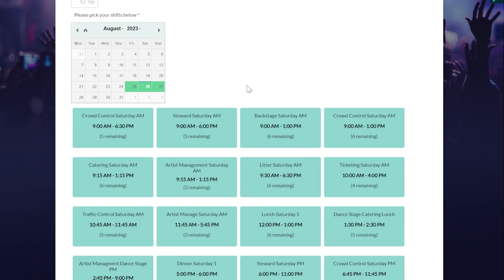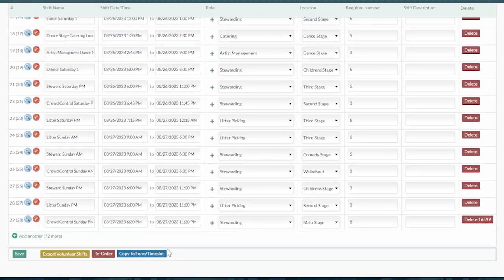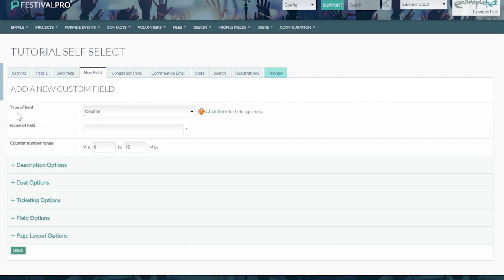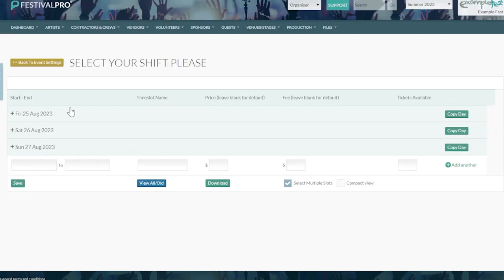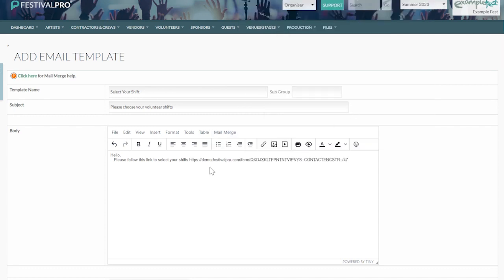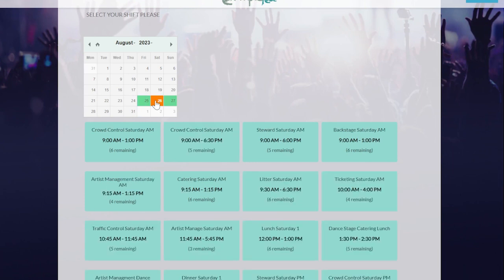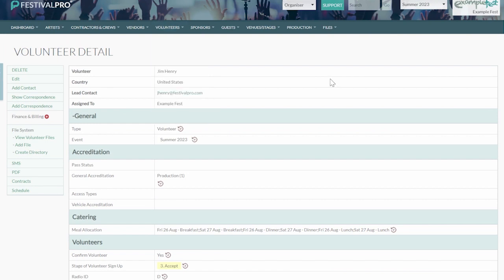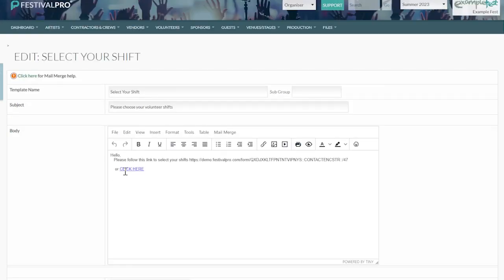Volunteer Self Selecting Shifts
A Festival Pro tutorial on how to setup a system for your volunteers to pick and fulfill their own shifts

Checkout the supporting text documentation on the help wiki found under your support tab